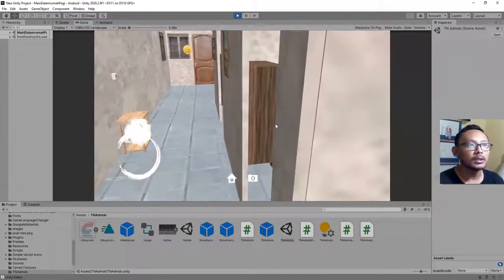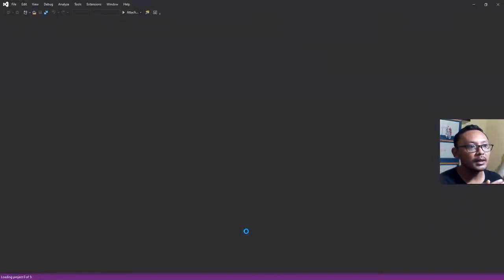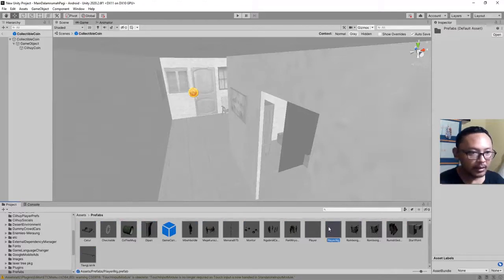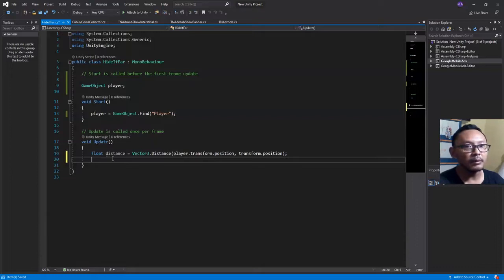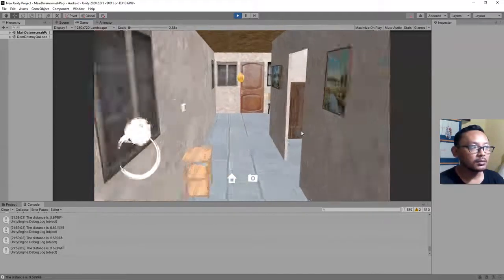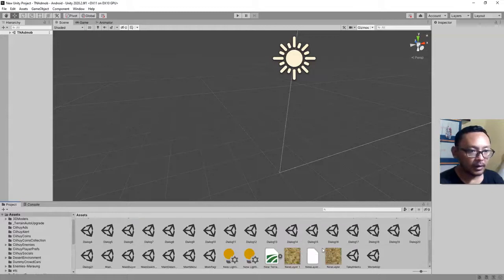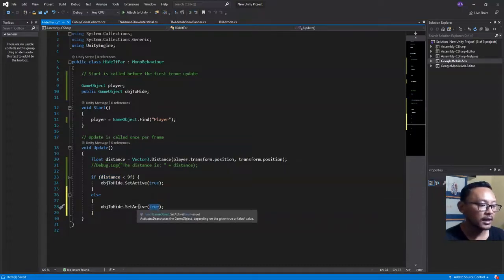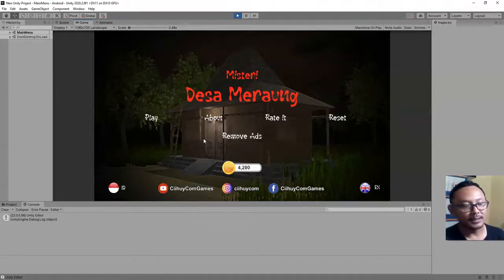Measuring the distance between objects in Unity | How to hide and show object based on its distance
I want to show an object if it is close enough to me (the player) and I want to hide it if it is far away from me, what should I do? Well, I can measure its distance and make a conditional if statement to decide when to show or hide it.